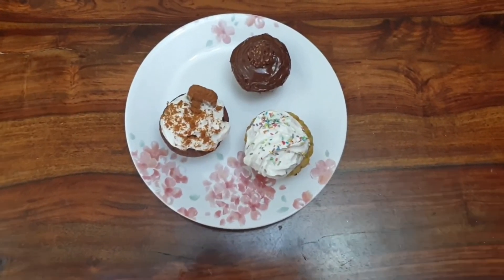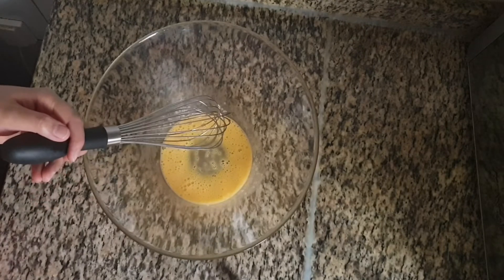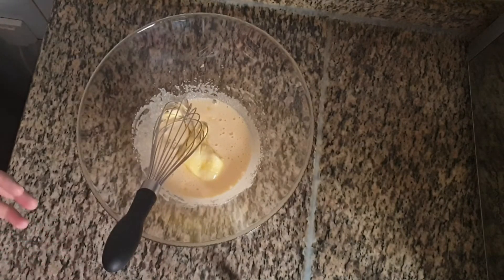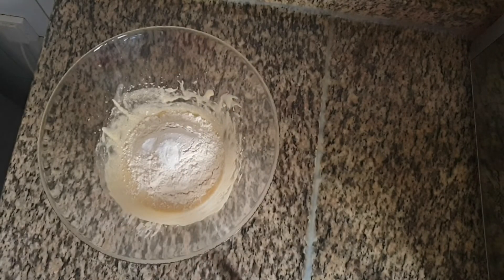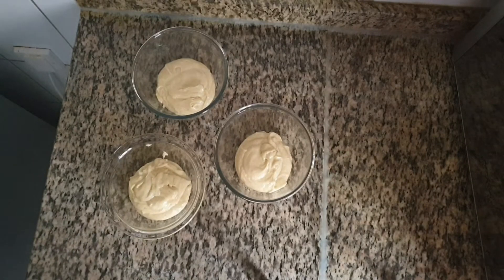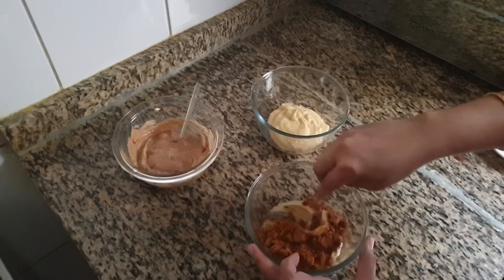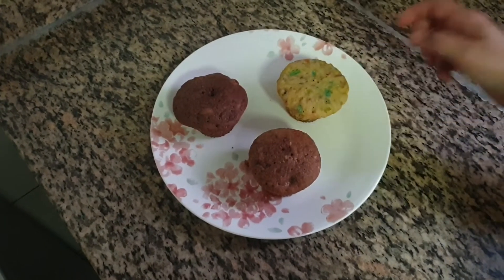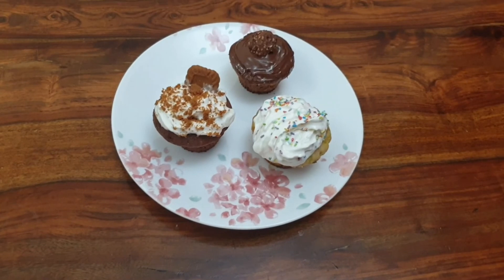One base and three different flavoured cupcakes / Easy and simple 3 different flavoured cupcakes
First we will make base for the cupcakes and then you can add any flavours of your choice..Here I have made chocoo delight  cupcake , birthday cupcake and lotus cupcake..
Ingredients for base:
All purpose flour/maida  - 1 cup
Butter - 1/4 cup / 50 gm
Egg - 1
Vanilla essence  - 1/2 tspn

Birthday cupcake :
Base mixture -  1/4 cup
Rainbow sprinkles- 1 tblspn
Whipping cream

Chocoo Delight:
Nutella  - 1 tspn
Ferreroo Rocher -2
Whipping cream

Lotus cupcake:
Lotus biscuit  - 2
Whipping cream